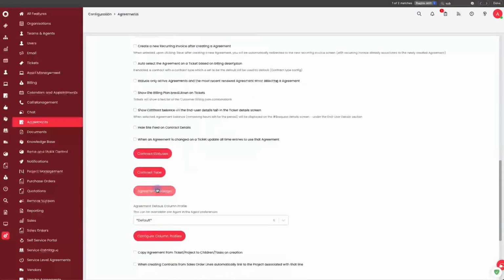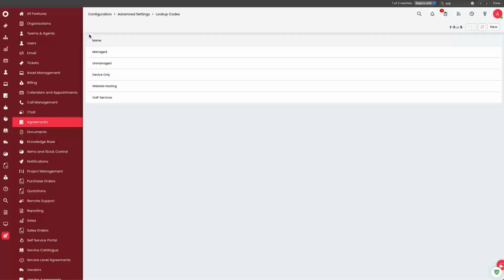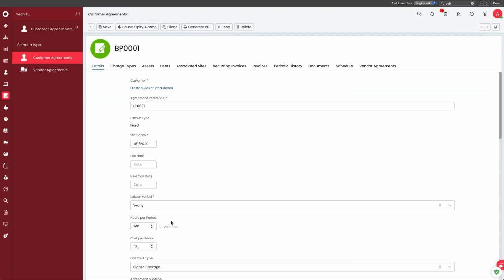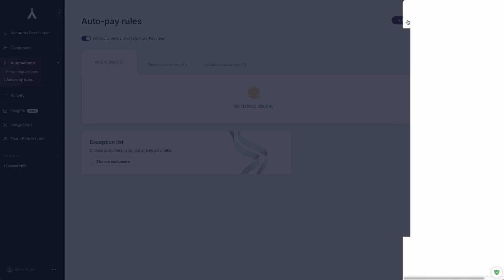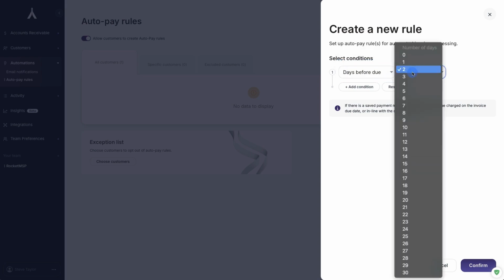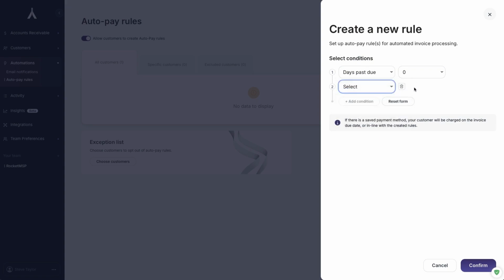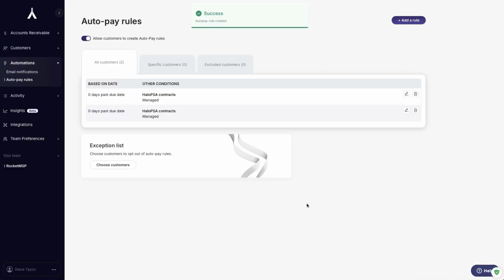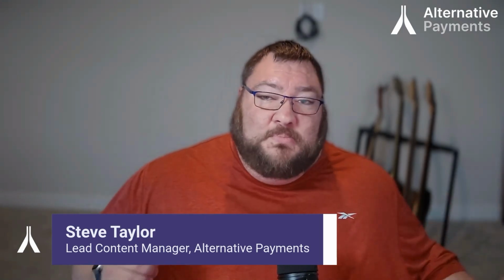HaloPSA AutoPay Setup: Streamline Your MSP Billing in 3 Minutes | Alternative Payments Tutorial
Discover how to automate your managed services billing and improve cash flow with this quick HaloPSA and Alternative Payments tutorial. In just 3 minutes, you'll learn how to:

✅ Configure agreement subtypes in HaloPSA
✅ Set up Auto Pay rules for managed services contracts
✅ Streamline your invoicing process

This step-by-step guide will show you how to put your MSP's revenue collection on autopilot, saving you time and reducing payment delays. Whether you're new to PSA software or looking to optimize your existing setup, this video has you covered.

🔍 Key topics covered:

👉🏻 HaloPSA configuration for automated billing
👉🏻 Alternative Payments platform integration
👉🏻 MSP invoicing best practices
👉🏻 Payment automation for tech businesses

💡 Pro Tip: Implementing auto-pay can significantly reduce your accounts receivable time and improve overall business efficiency.